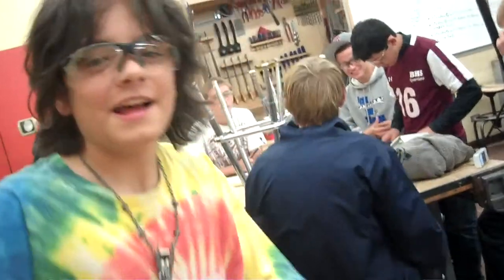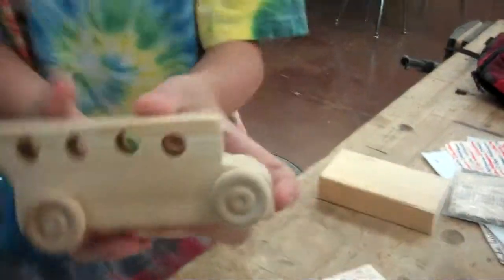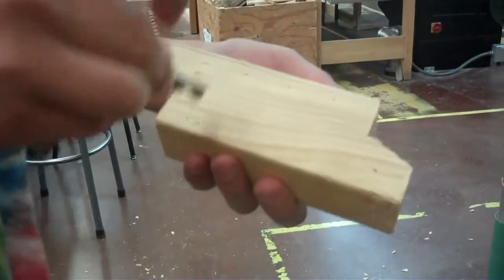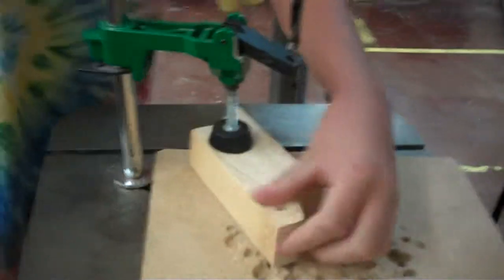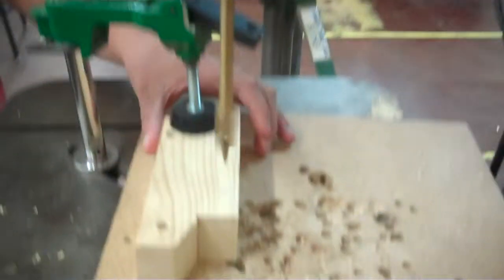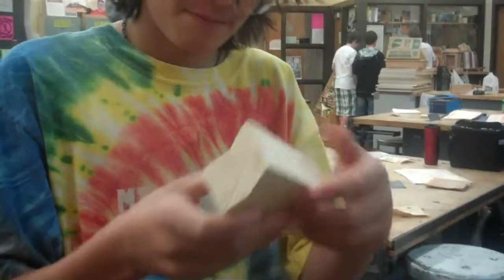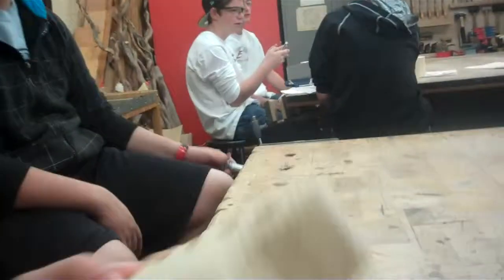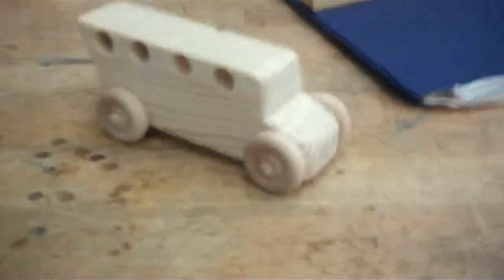Hot Rod School Bus 10-12-12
Student description to come soon.

Use push stick on band saw right away when needed.  On long cuts only back out when blade is stopped.  Could have condensed video by eliminated the goofying around and focusing on the task at hand.  Fun is ok, but the video is way too long.